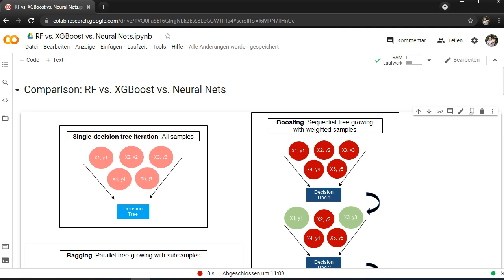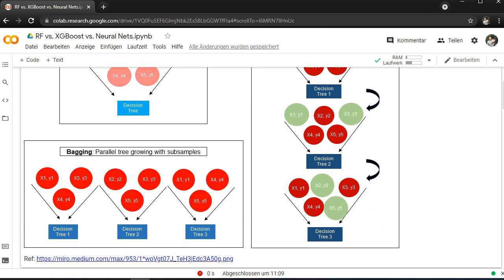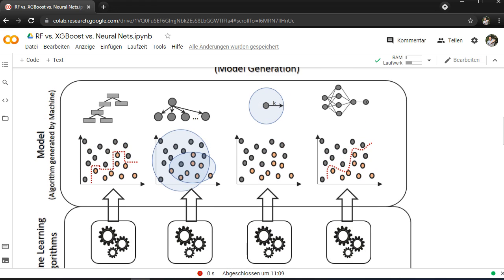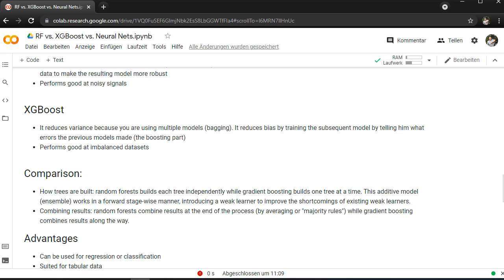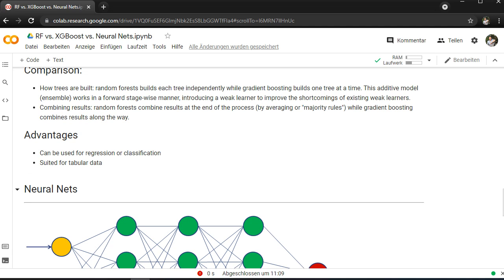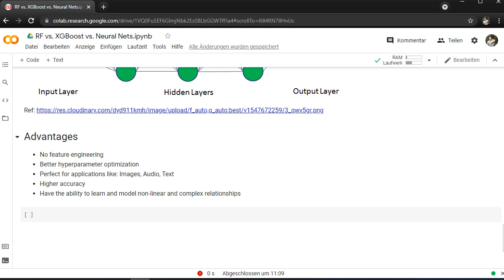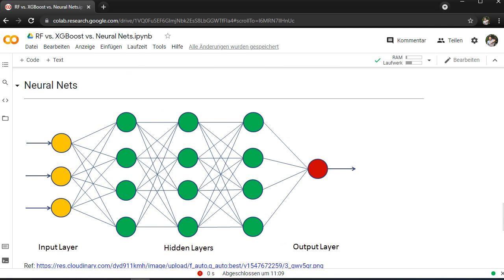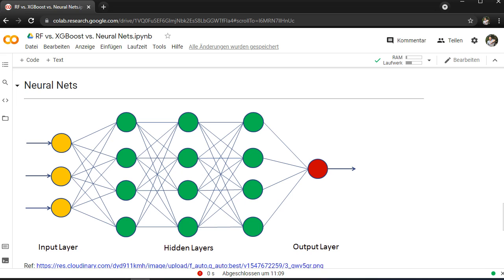Comparison: RF vs XGBoost vs Neural Nets (Python)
Today we will talk about the Comparison of RF vs  XGBoost vs  Neural Nets. When to use which algorithm.

Have fun :)